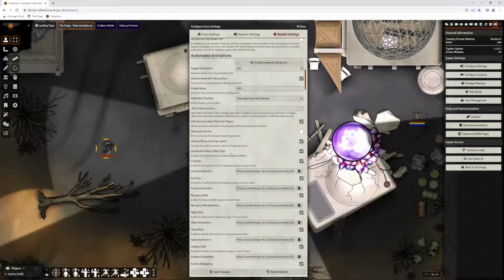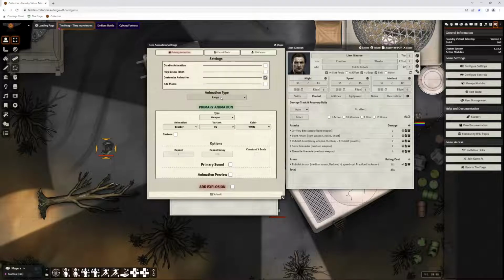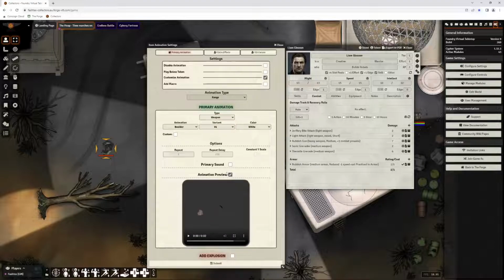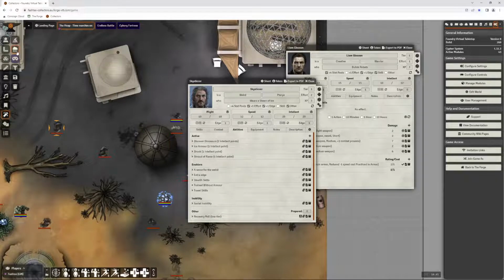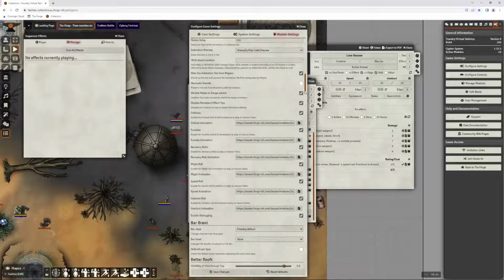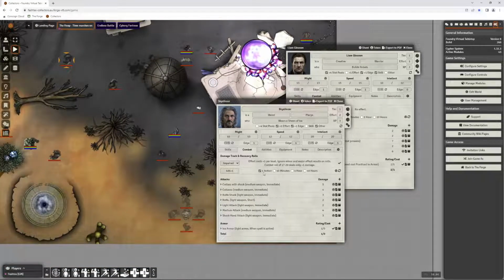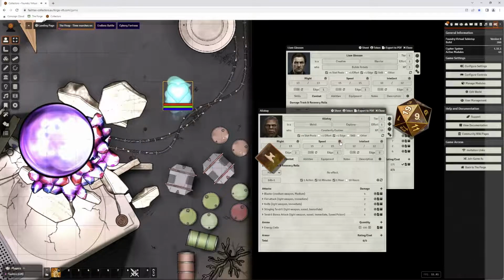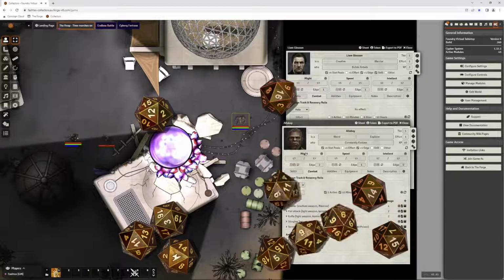AutomatedAnimations And Cypher for Foundry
A look at doing animations using the Automated Animations module and the Cypher System game system!